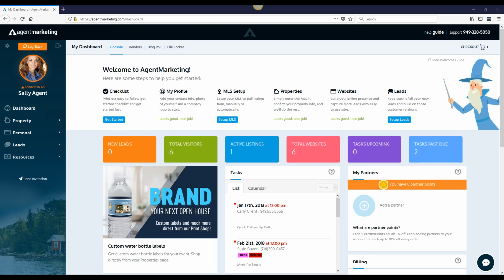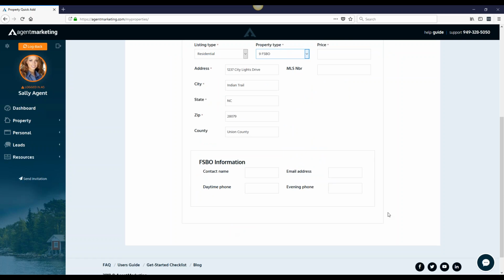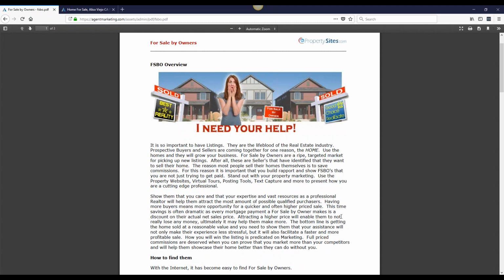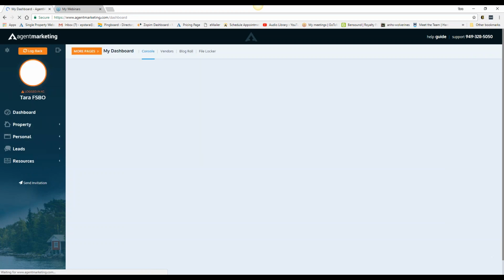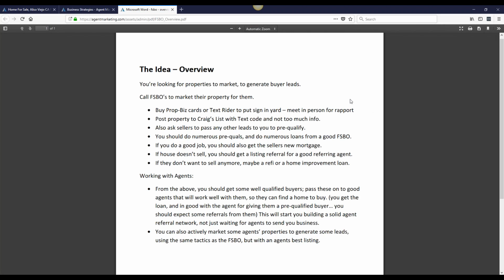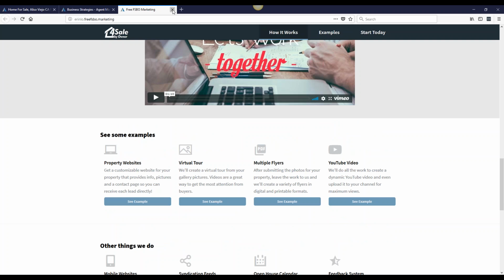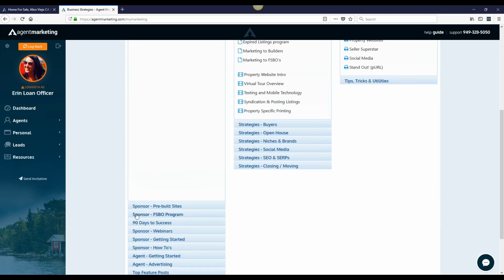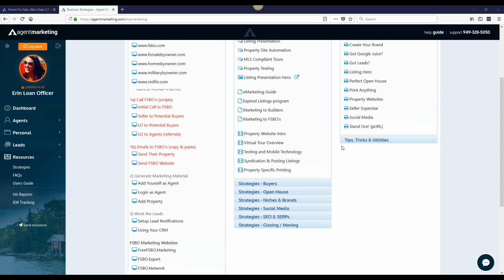3/28 What's Up Wednesday - Marketing to FSBOs